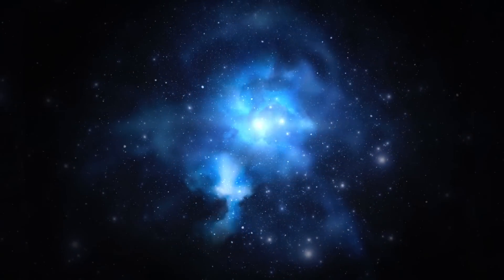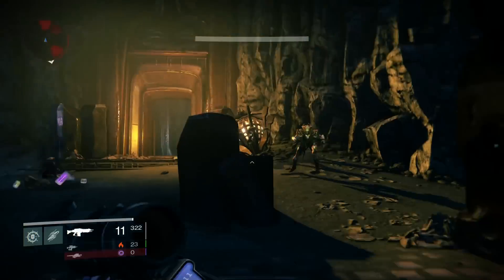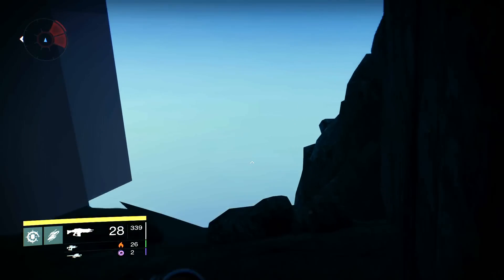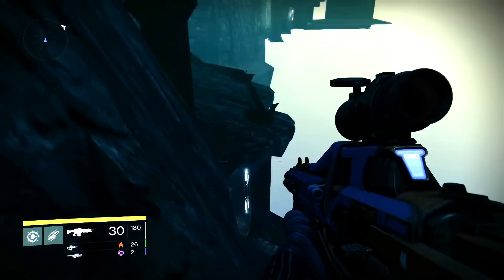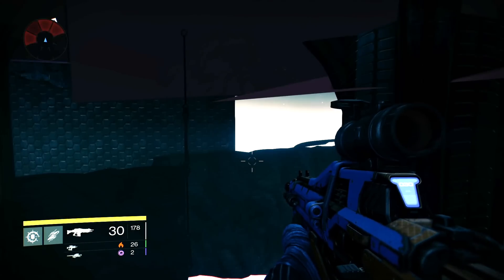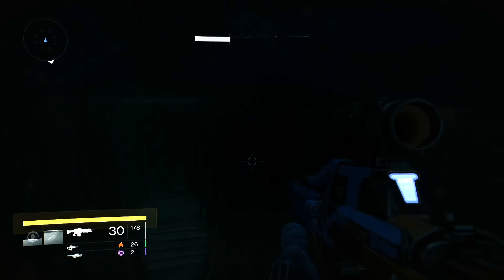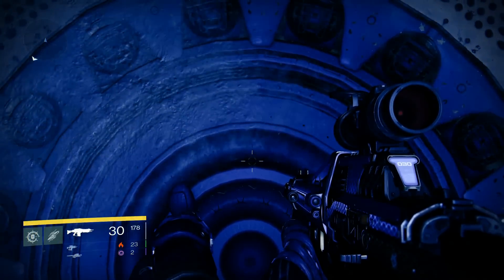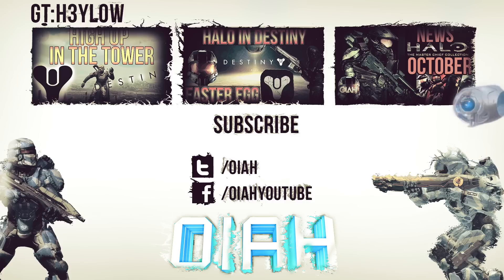Destiny: Glitching Into"Traitor's Ketch" & "Dusk Warrens" - DLC Area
Bungie's DLC for Destiny has yet to be released, but areas have been discovered relating to their future expansion plans.  In this video, there are two areas you will be able to "glitch" into on the moon.

►Xbox Live GT: H3YL0W

(or just msg me on YT, FB, xbl..etc)